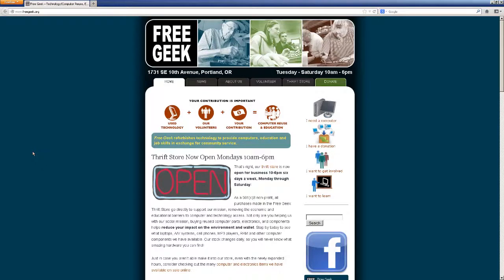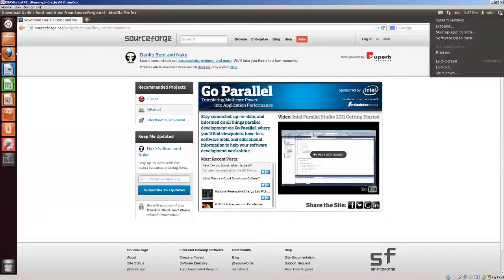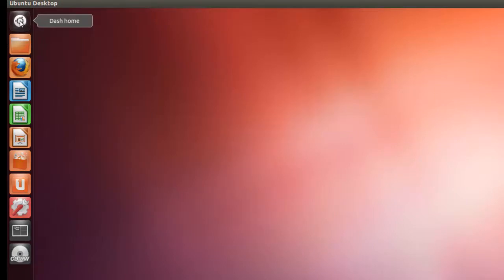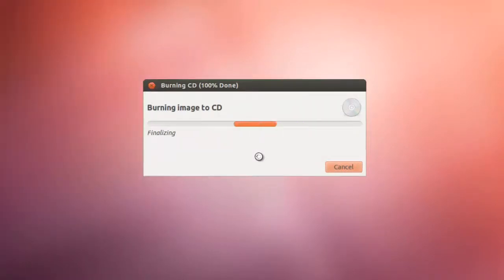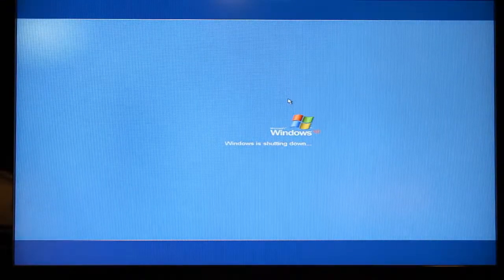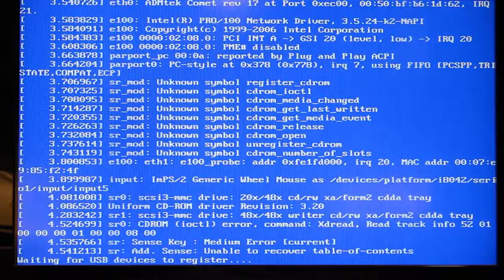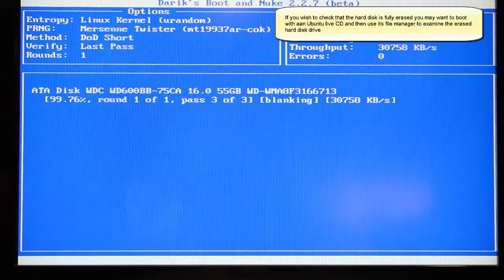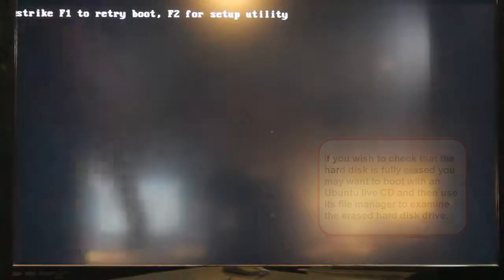Erase Data from Hard Drive Using Darik's Boot and Nuke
Hello Viewers,
In this video,you will learn to Erase Data from Hard Drive Using Darik's Boot and Nuke.

Delete information stored on hard disk drives (HDDs) in PC laptops, desktops or servers. Plus, remove viruses/spyware from Microsoft Windows installations.